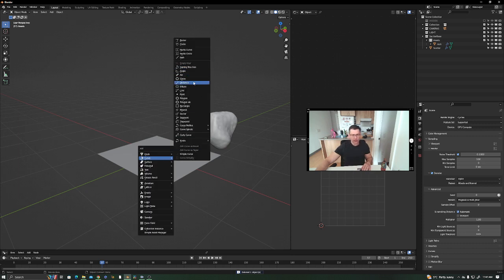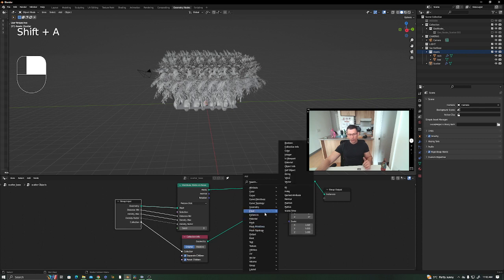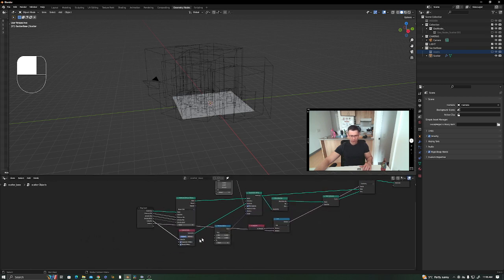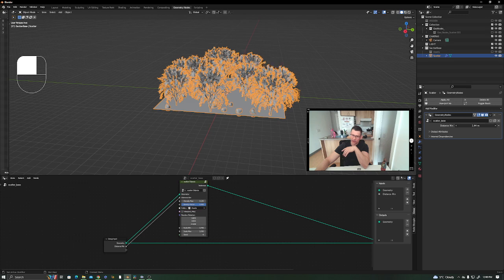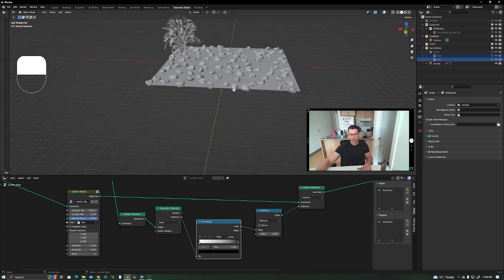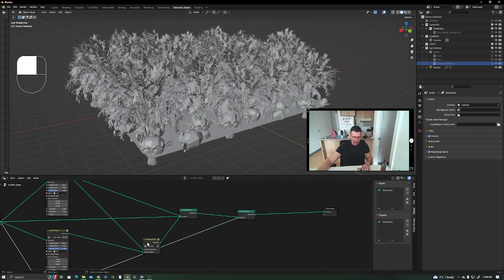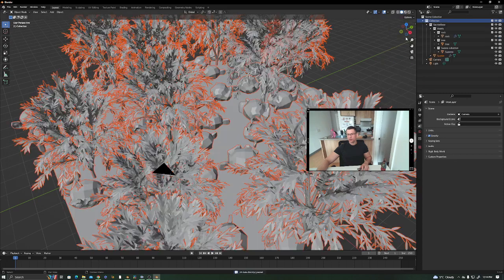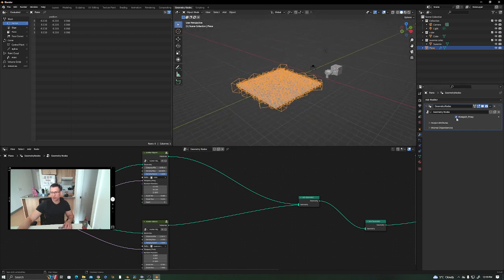Blender Geometry Nodes Scatter base and Viewport Proxy!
In this tutorial I am showing how to make a Geometry Nodes  Scatter base with Viewport Proxy.
Powerful, efficient and reusable in any scene.